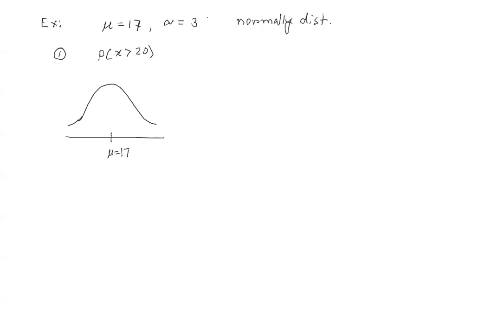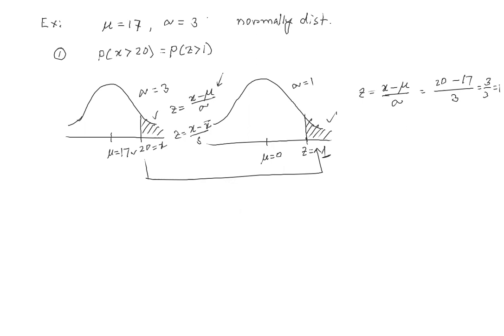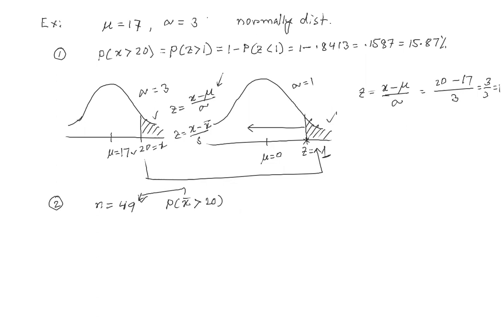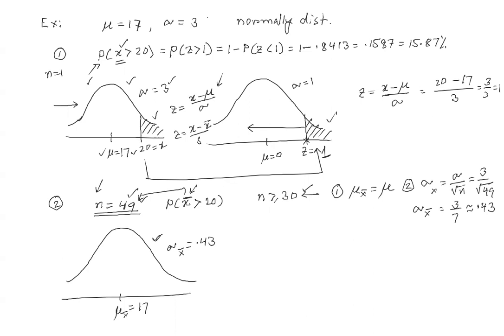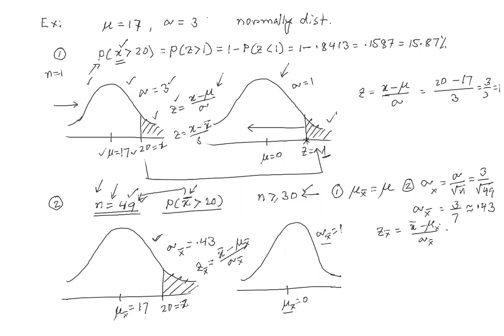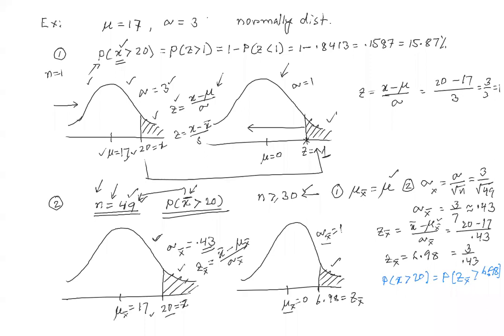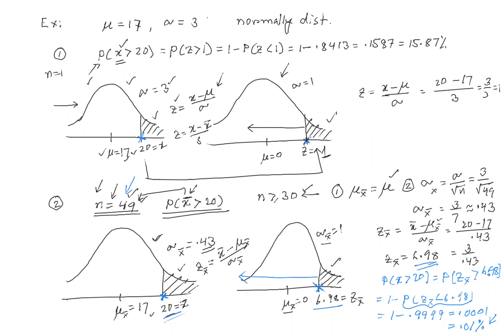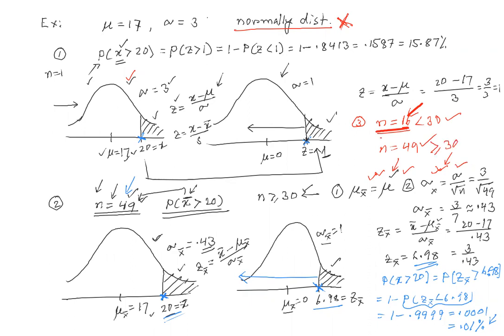CLT Example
Central Limit Theorem (CLT) example